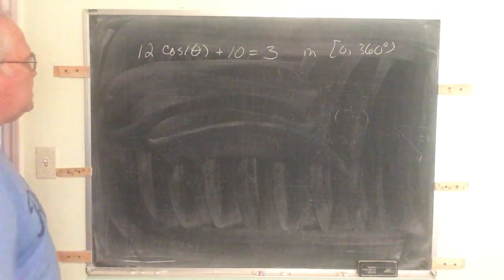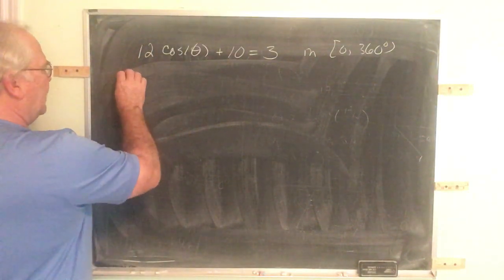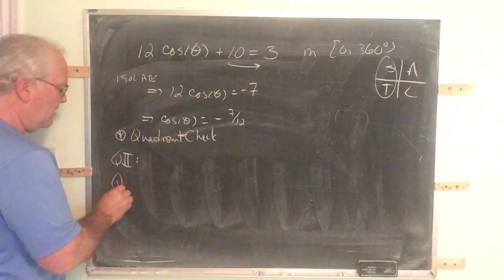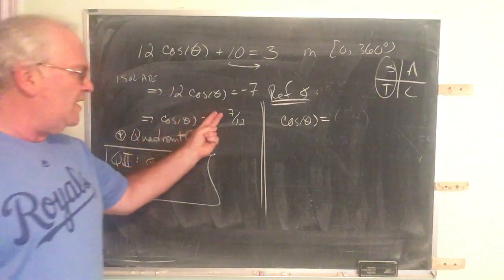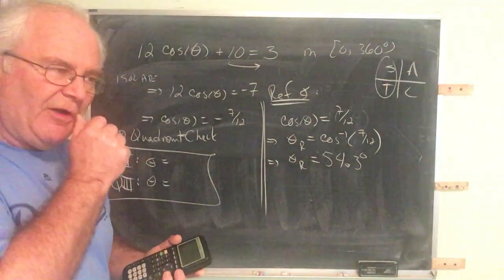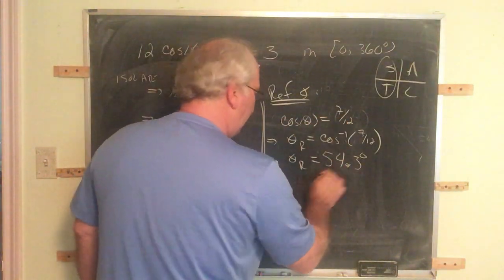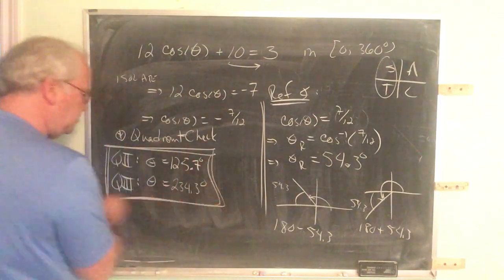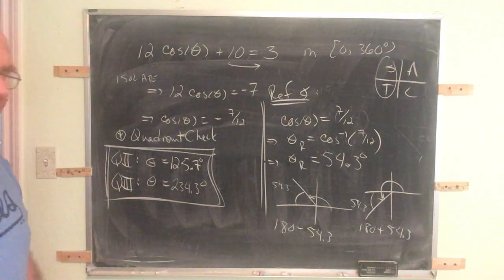Trig Solving Generic Angles III